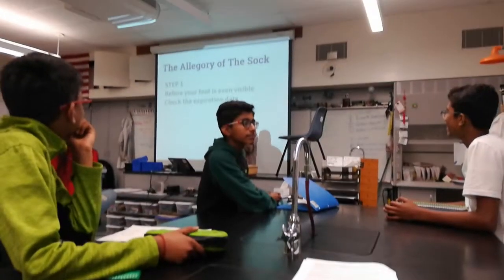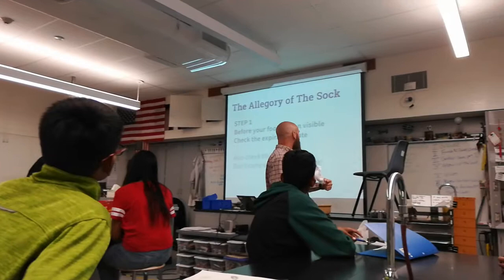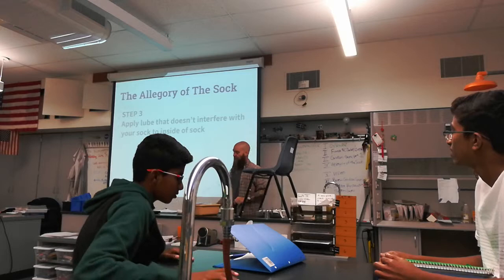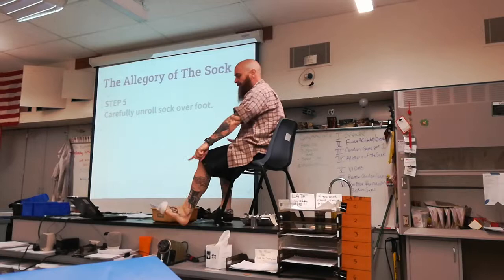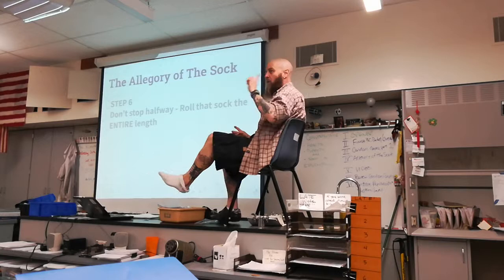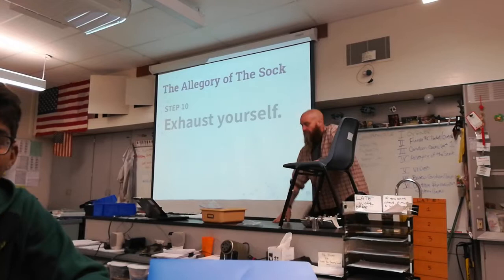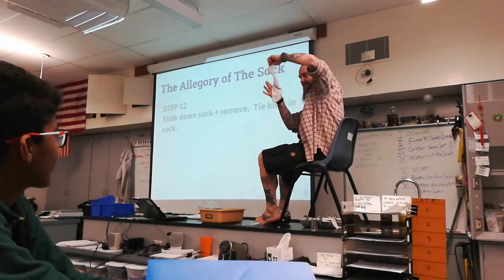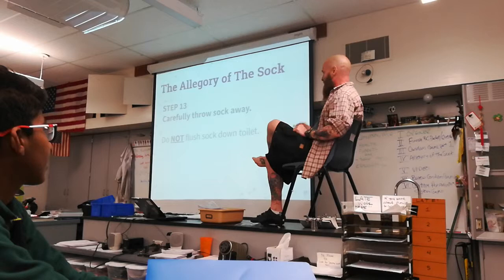The Allegory of The Sock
Classroom nonsense because I don't have the right supplies.